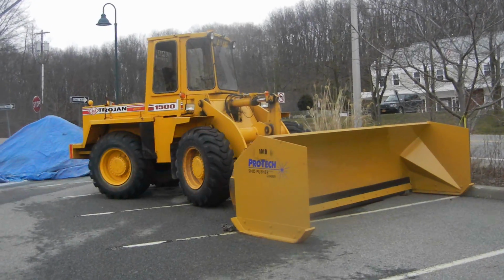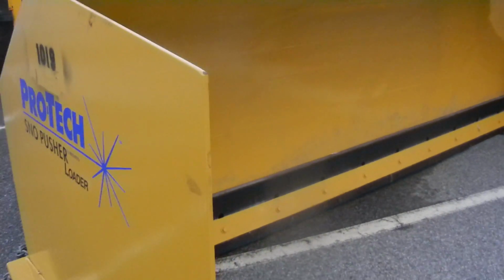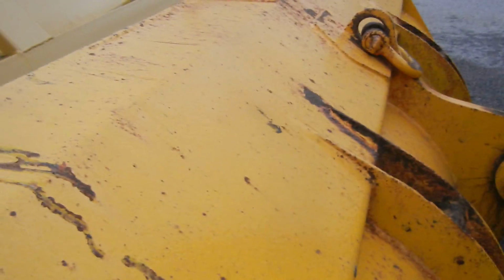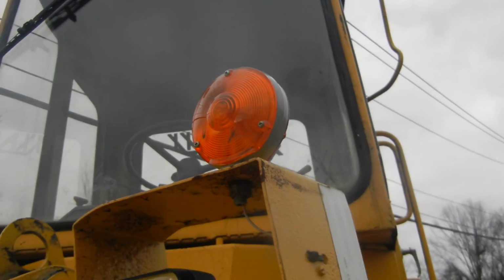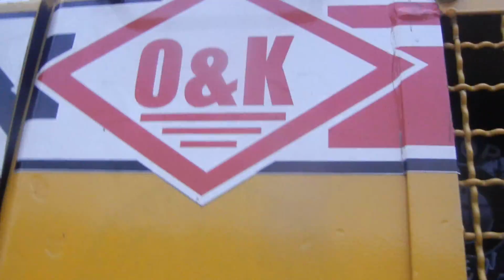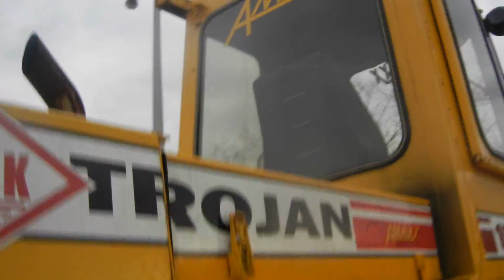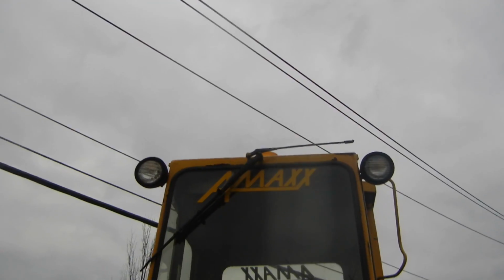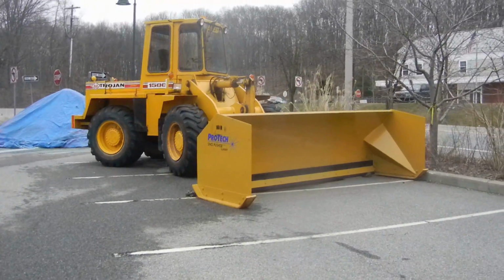Walkaround | O&K Trojan 1500 Wheel Loader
A walkaround video of the O&K Trojan 1500 wheel loader.